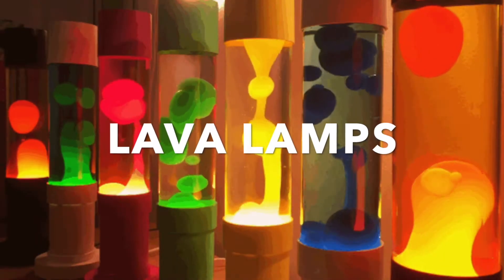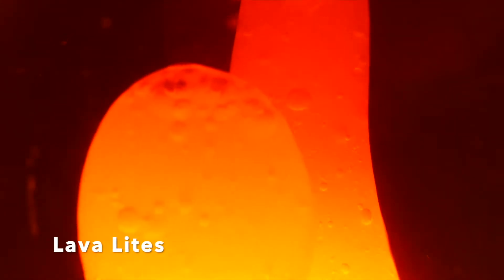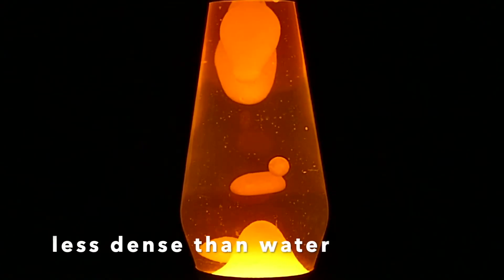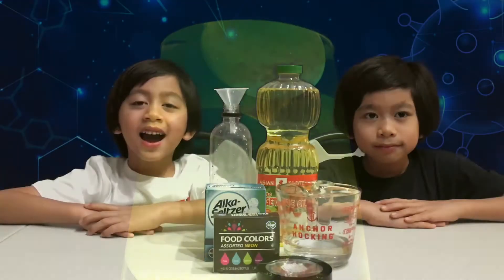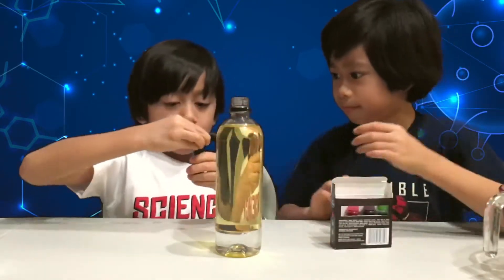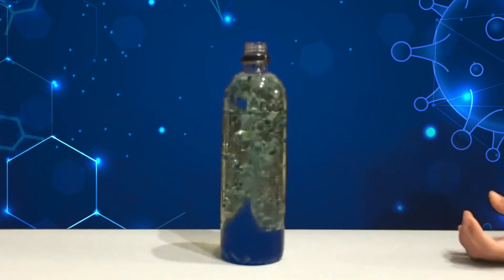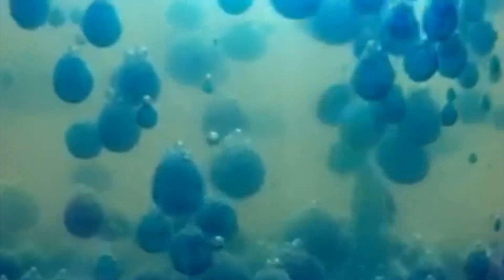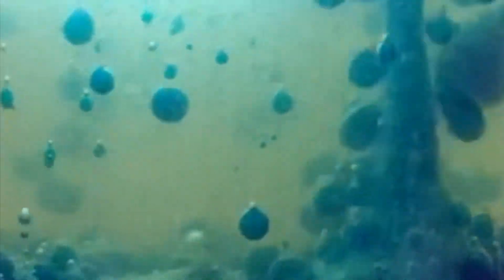My Lava Lamp Research and Experiment | DIY Lava Lamp 2nd Grade | Passion Project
Hi, this is my research and experiment about Lava Lamps. I learned about it's history and invention, how it became popular until today, and how it works.